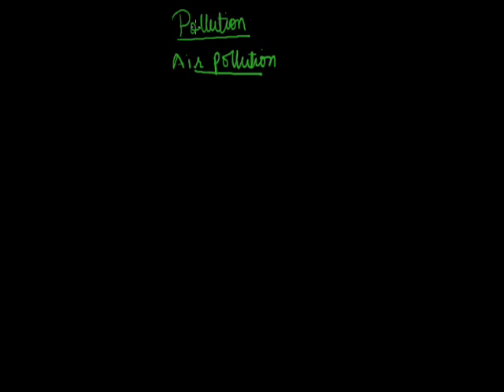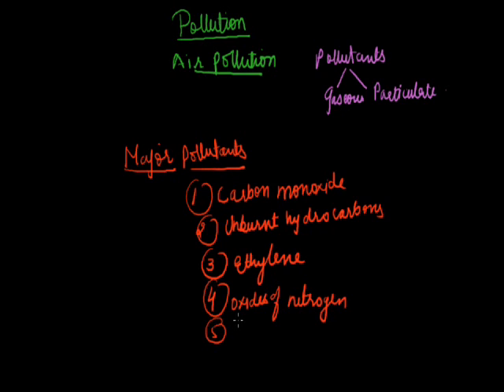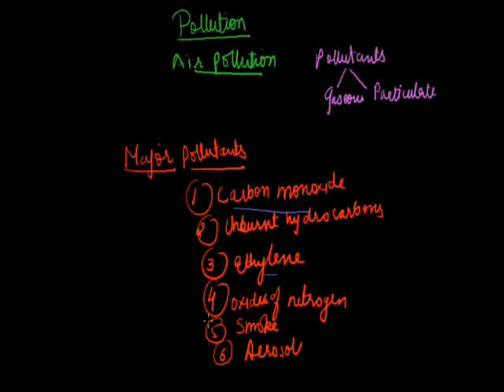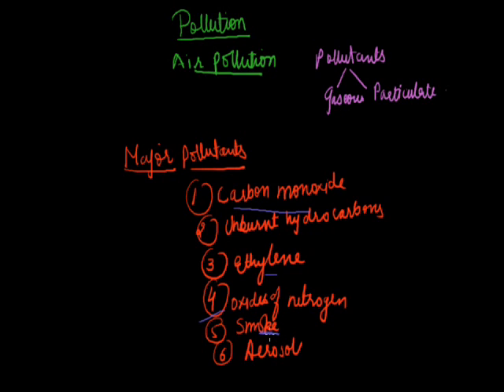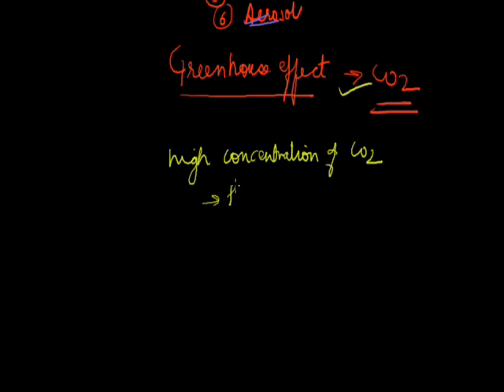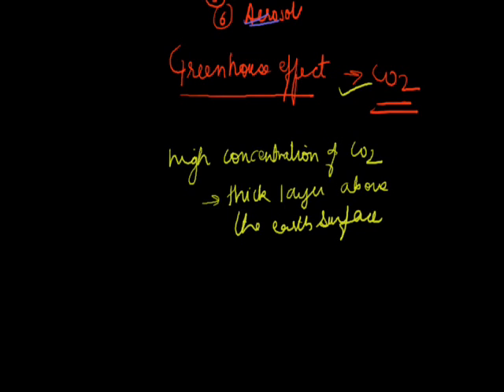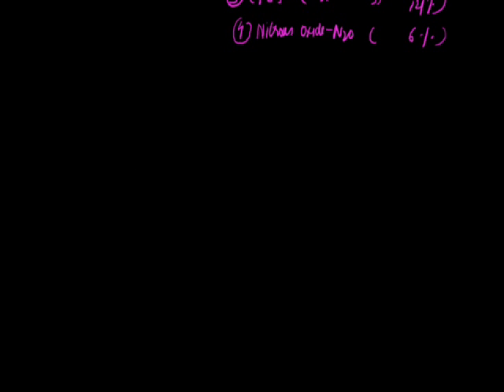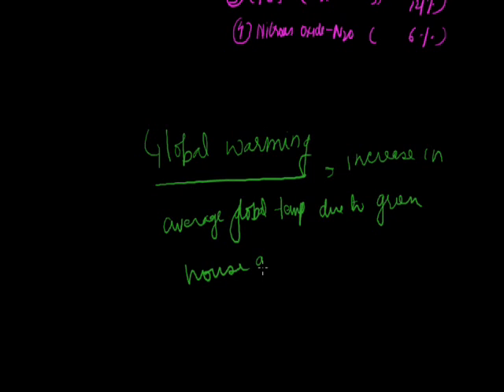Natural resources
air pollution and greenhouse effect